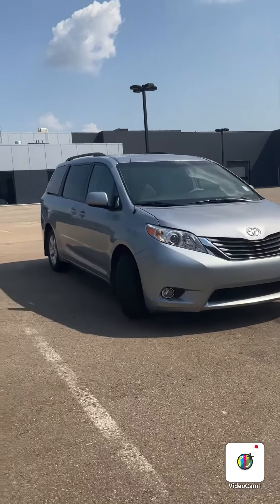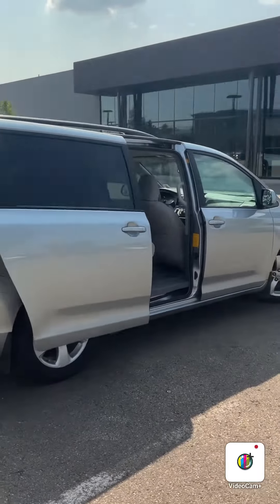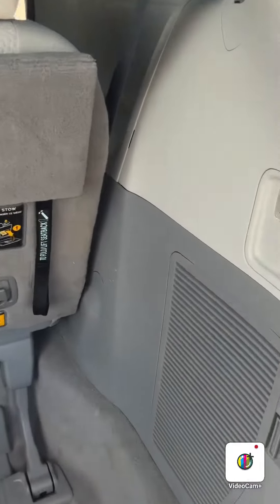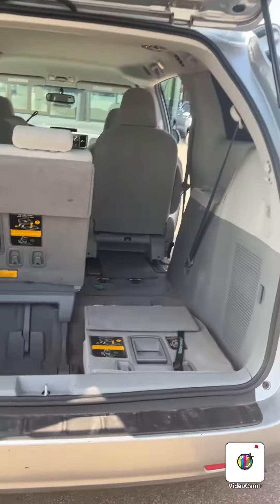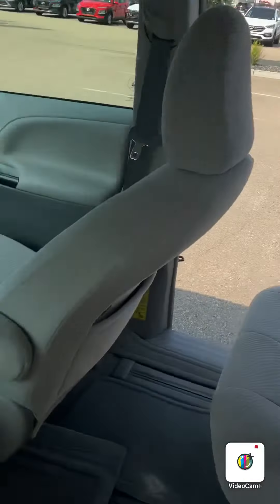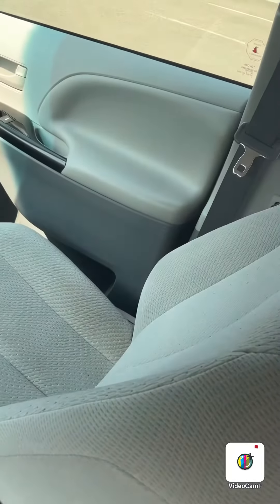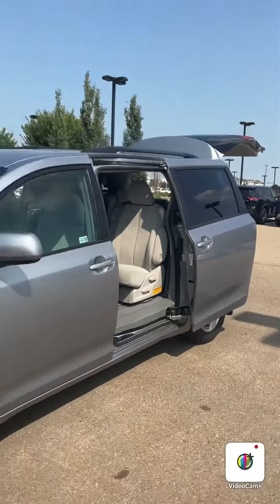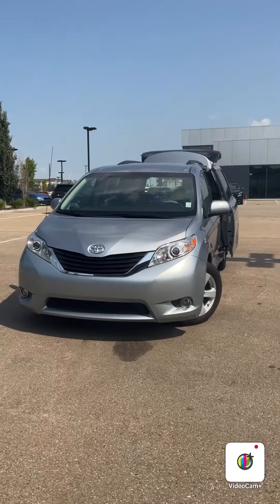2011 Toyota Sienna walk around for Klaus